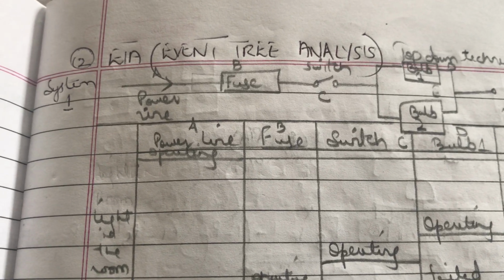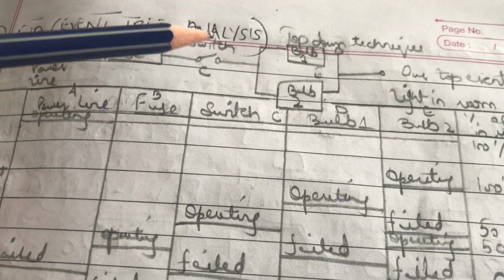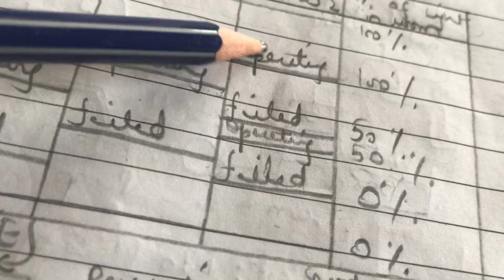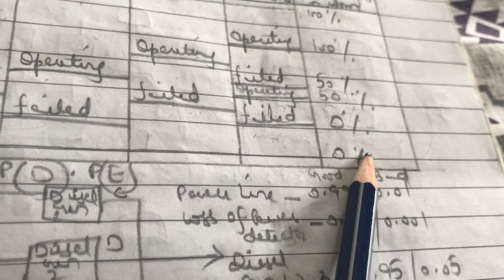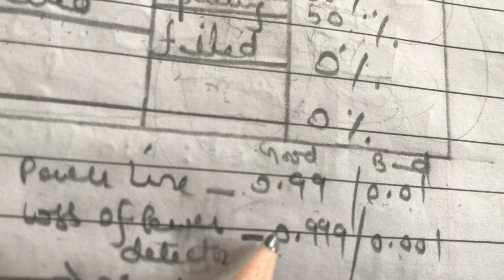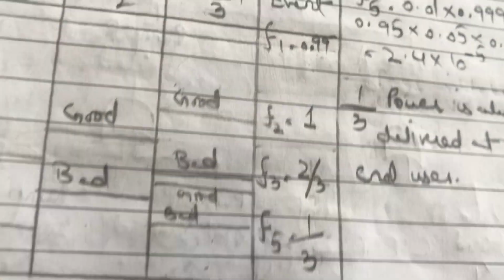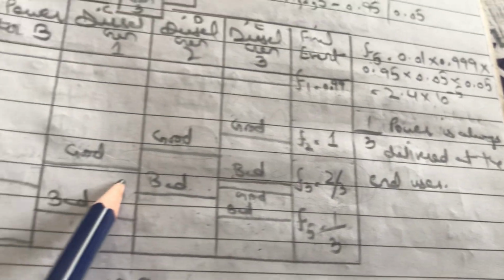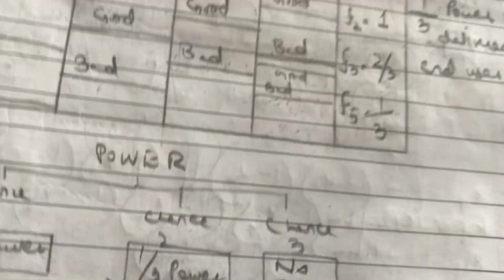Event Tree Analysis (ETA)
This video is about event tree analysis and how to draw it.

Complete exercise is being solved on the subject.

Share to others also.

Will meet soon in my next video related to safety topic.